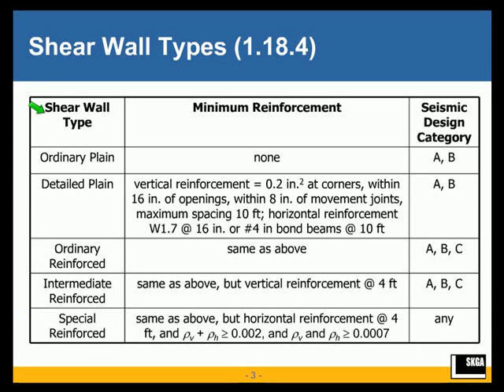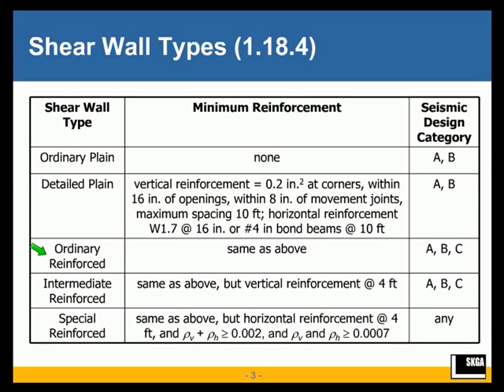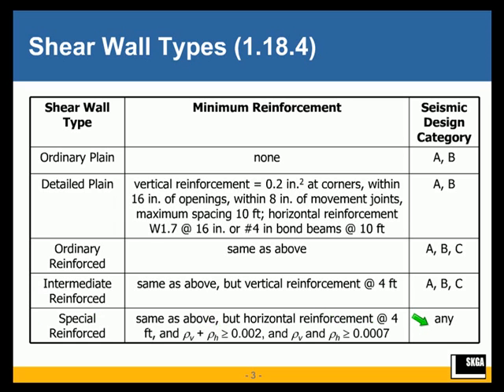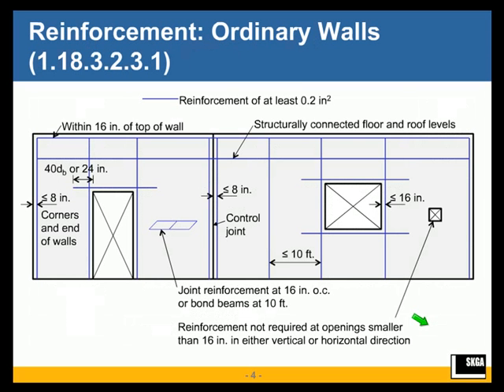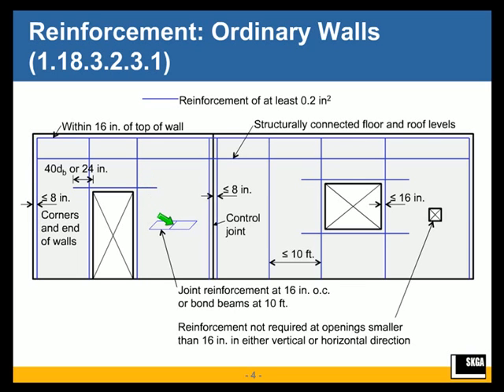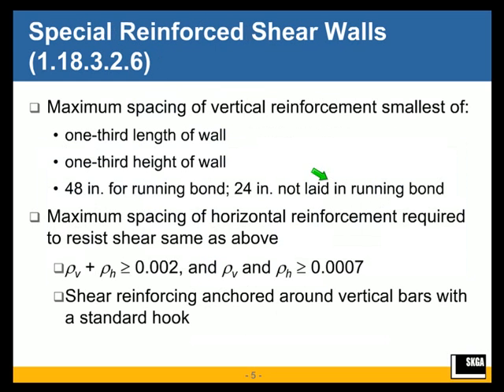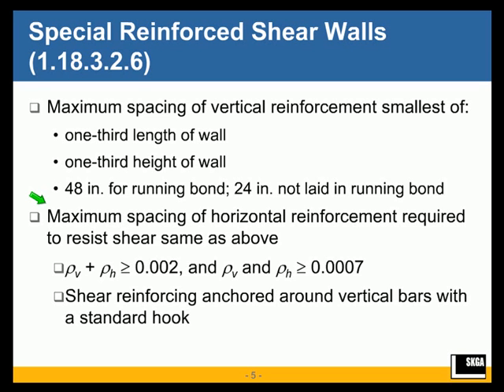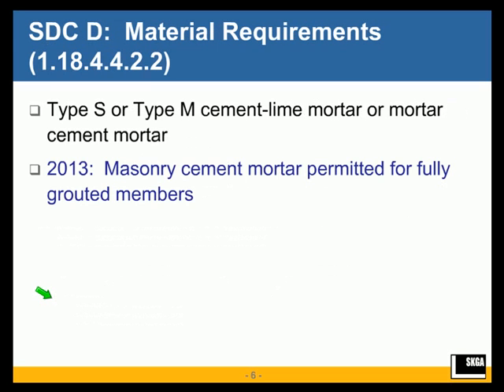Masonry Shear Wall Design by ASD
This web seminar covers the design of masonry shear walls using the allowable stress design method and will point out common mistakes.  The seminar primarily focuses on design of shear walls in accordance with the 2011 TMS 402 Code, but the effects of changes in the 2013 TMS 402 Code will also be examined.

Development of an interaction diagram for both partially grouted and fully grouted walls is covered.  Shear provisions is examined, including the major changes from the 2008 TMS 402 Code.  Methods to estimate the amount of required reinforcement is presented.  Examples include T and L shaped shear walls.  Provisions for special reinforced masonry shear walls is also discussed and the benefits and advantages of using this system are highlighted.